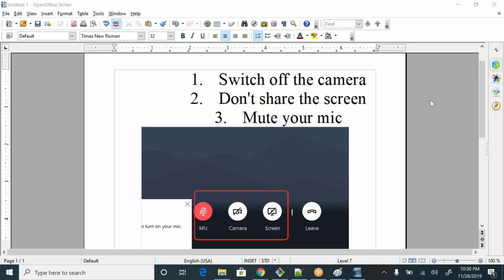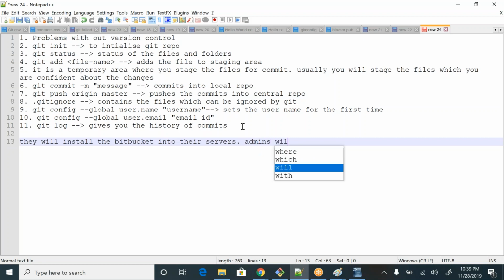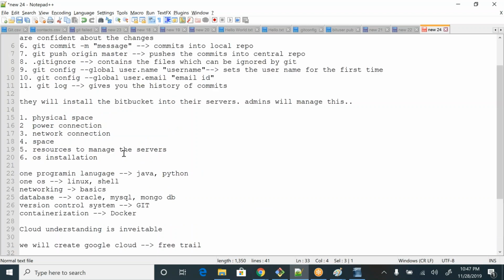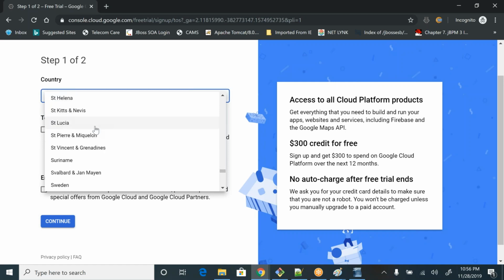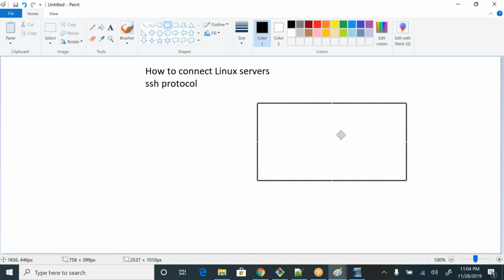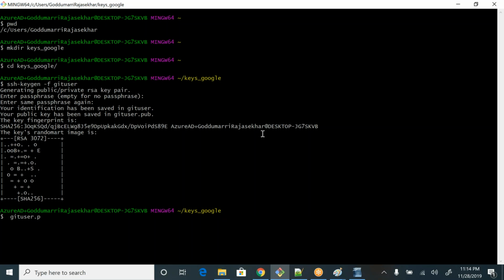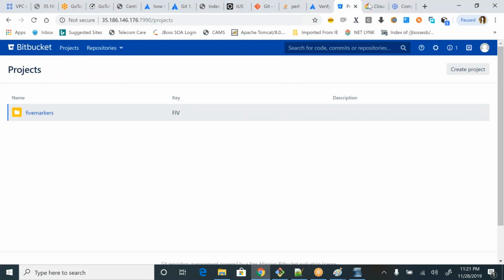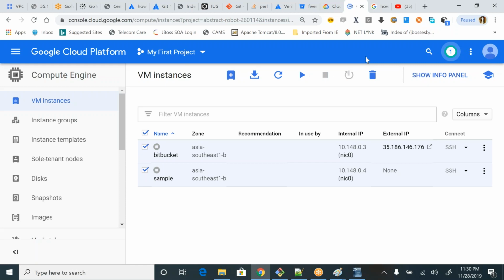Git Free Training | Session-2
Upcoming Batch Details:
🎙️ Language: Telugu
⏳ Duration: 4 months
⏲️ Hours: 120+ Hrs

I conducted free sessions on Git basics to advanced. Advanced sessions contains how GIT works internally. Training starts from what is git and we end with what happens when you issue GIT command.